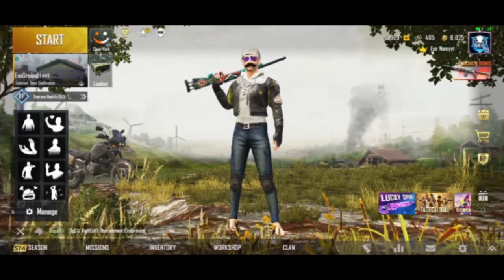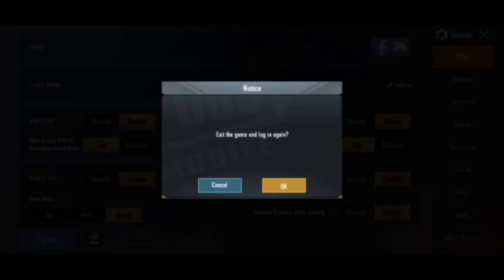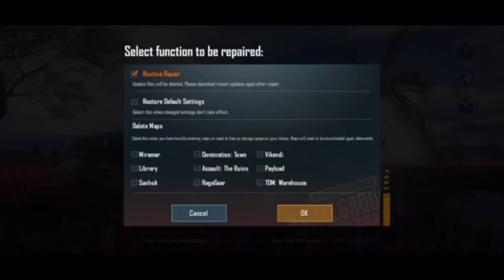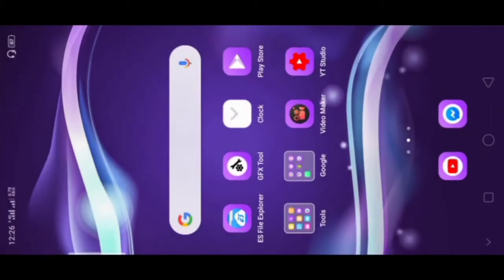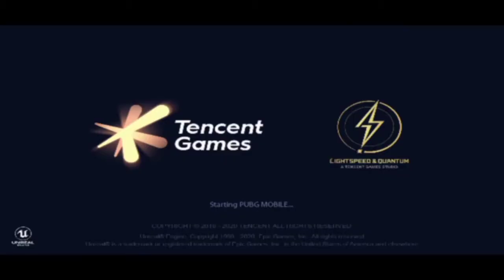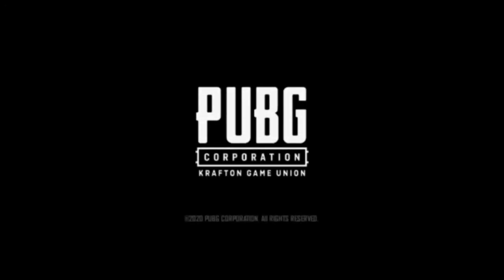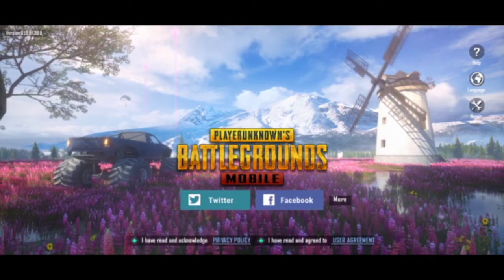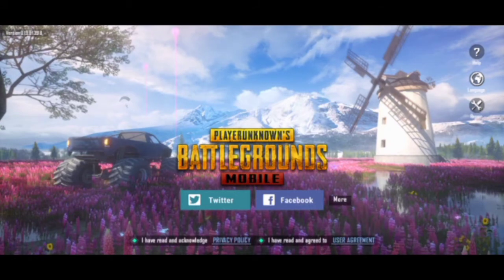Problem solved (Pubg Mobile joystick problem solved)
Hey what's up guys today I am back with a new video of Pubg Mobile joystick problem so enjoy the video

Device-realme C2

If you like video press the like button